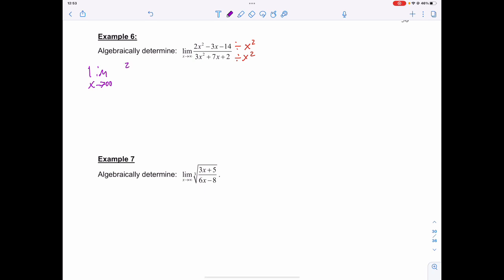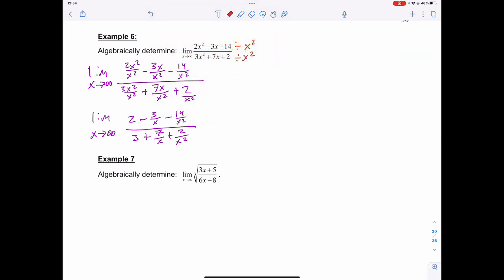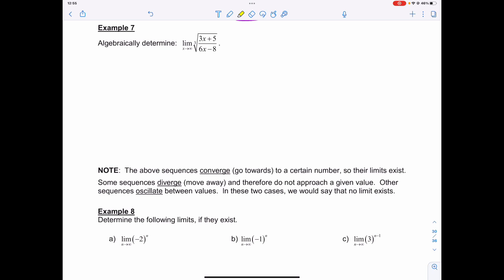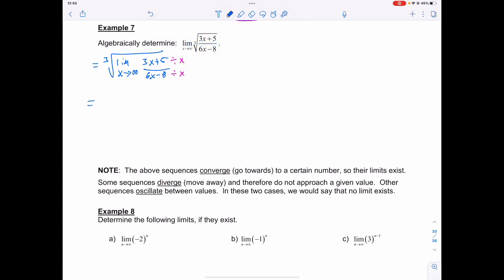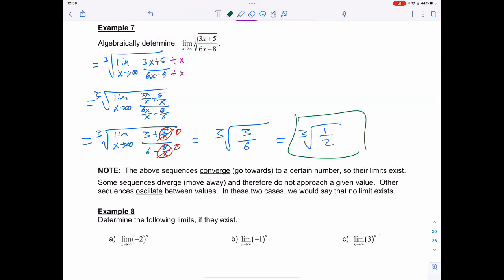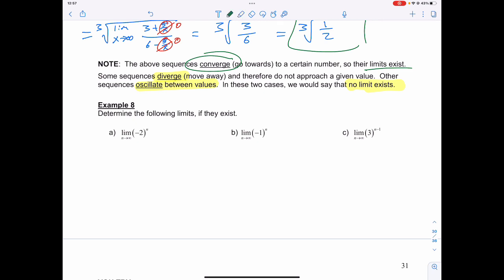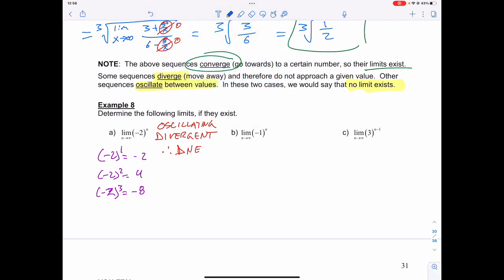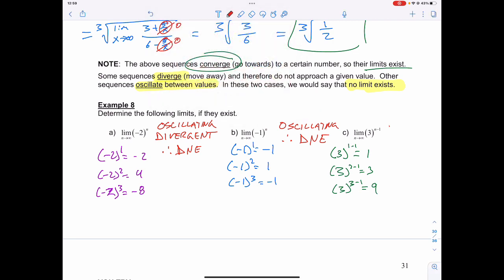M31 Limits Lesson 6b